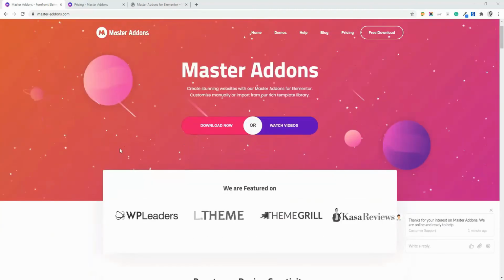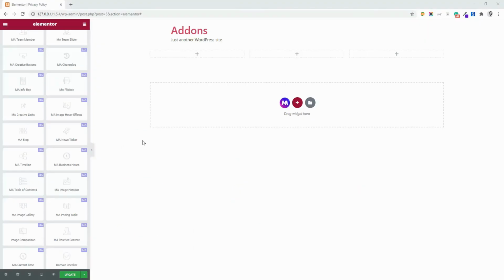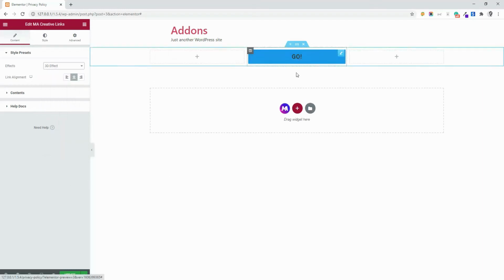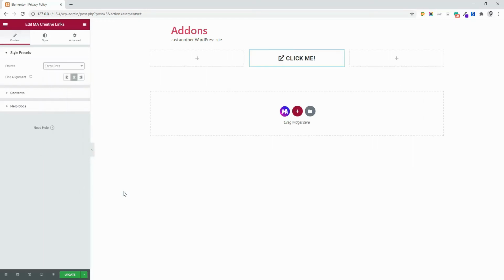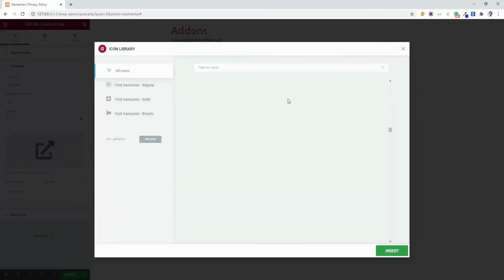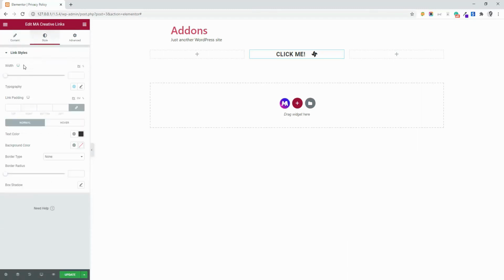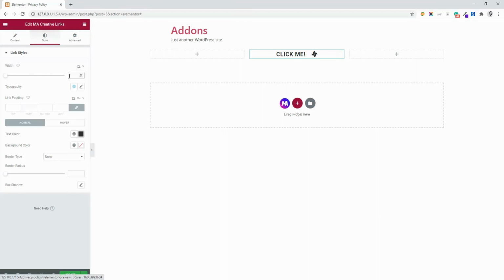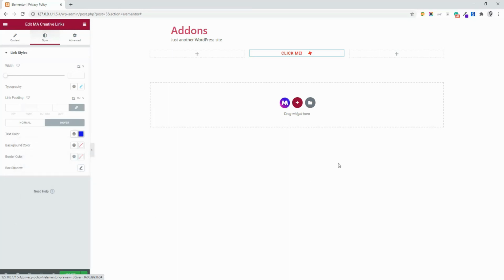Creative Links Element for Elementor Users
Adding creative links inside your elementor editor. This element comes with a lot of links effect.